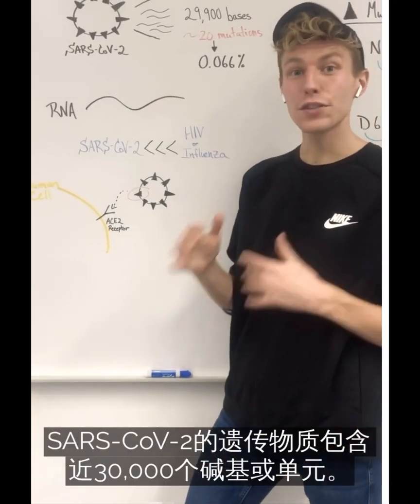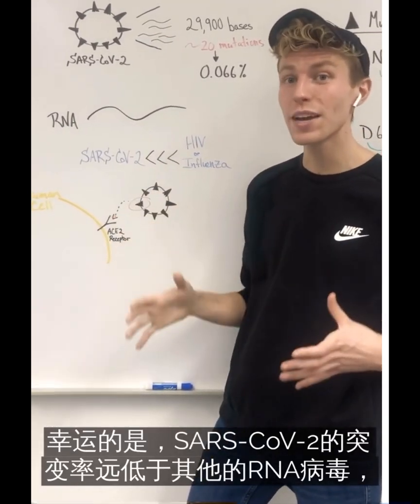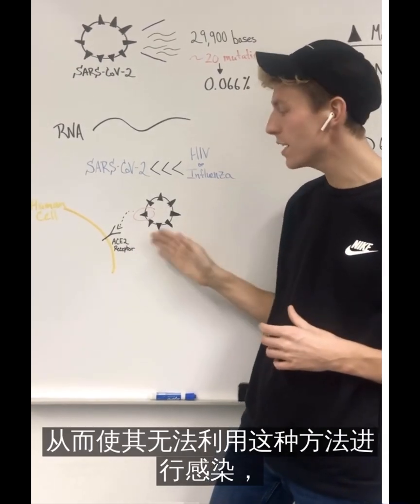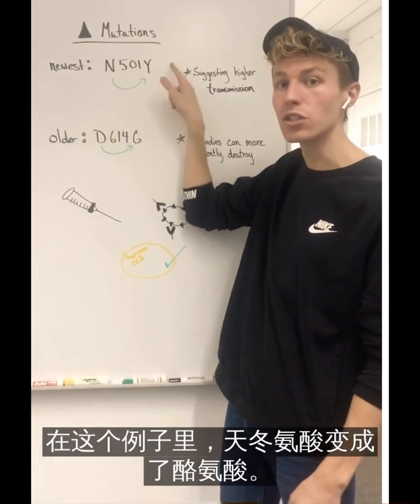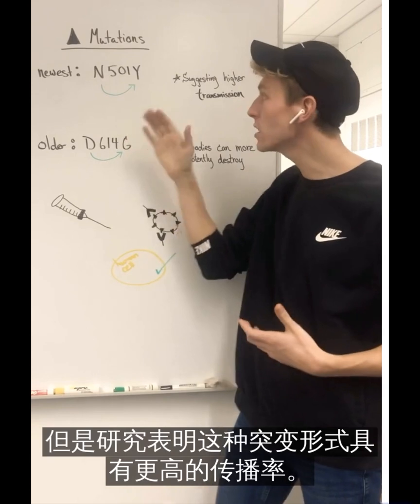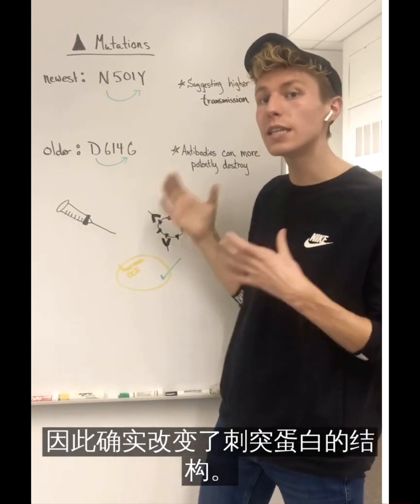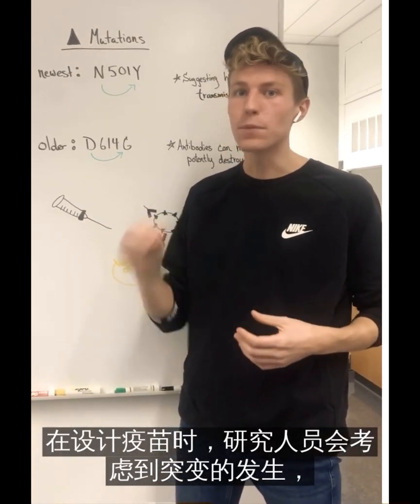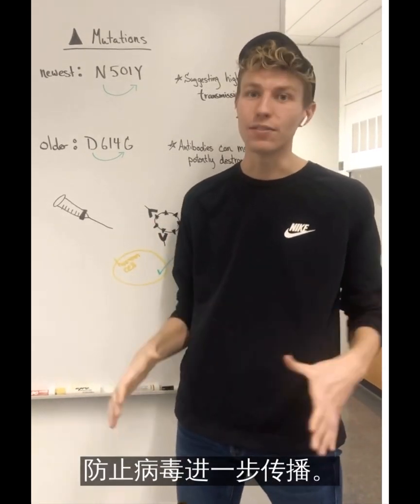SARS-CoV-2突变与mRNA疫苗功效